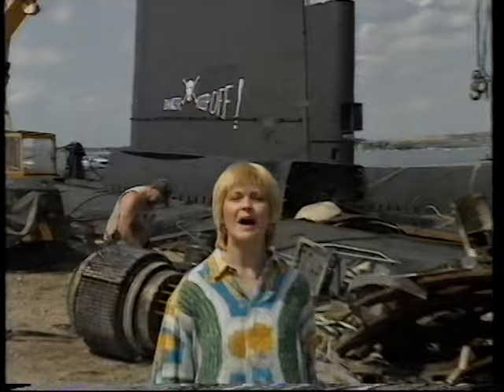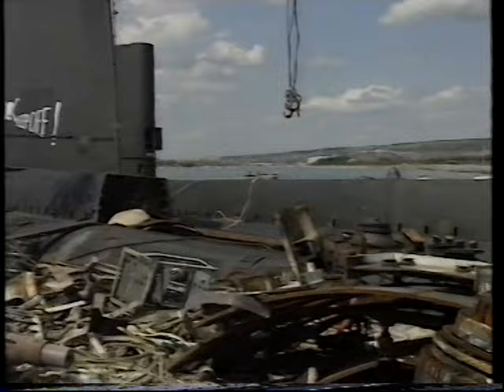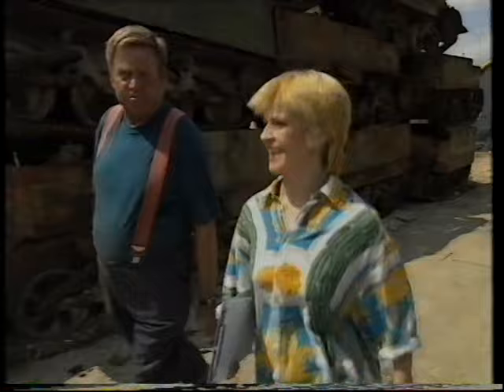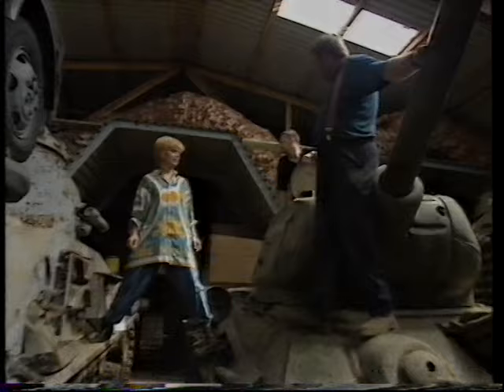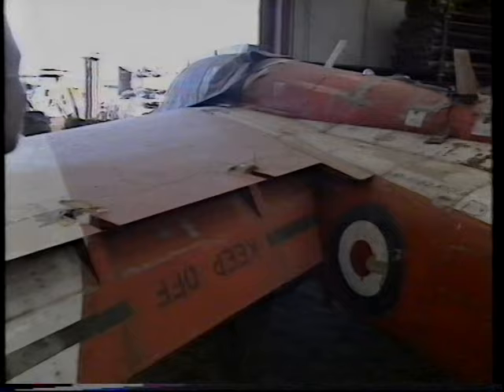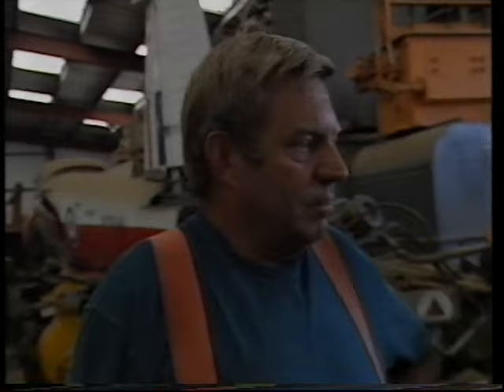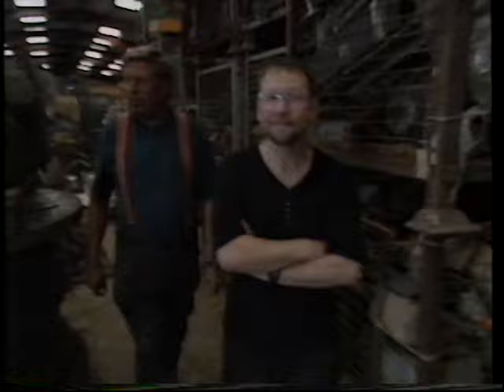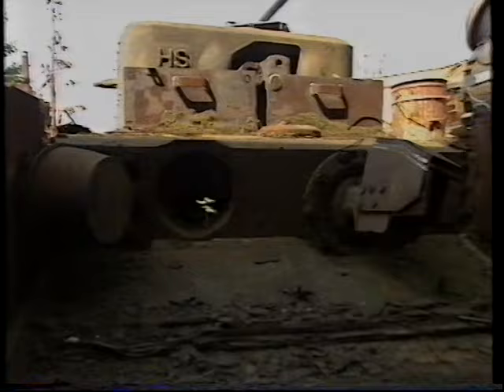Harry Pounds Scrapyard Tipner, Toyah Wilcox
Pounds Shipping  Harry Pounds Scrapyard